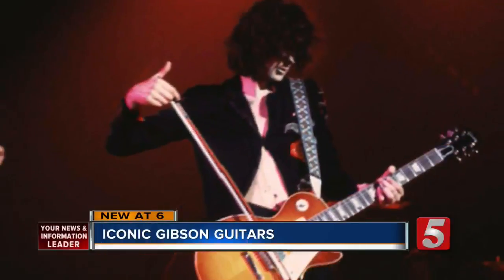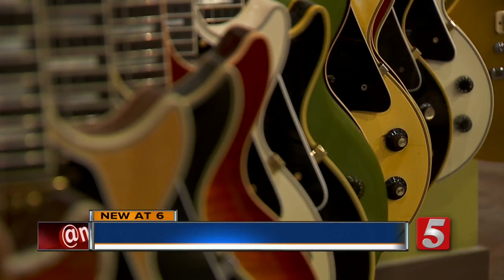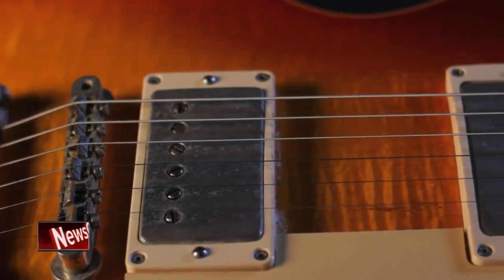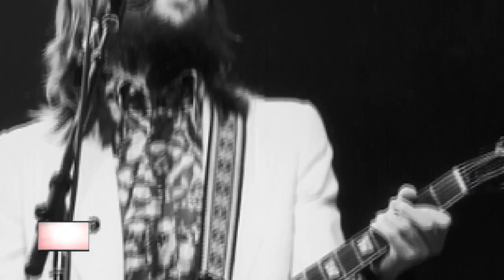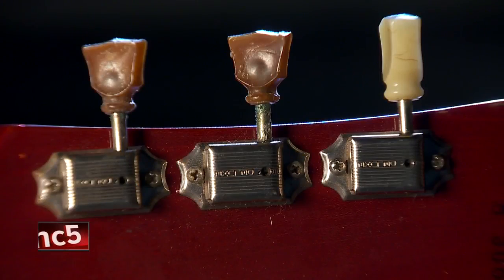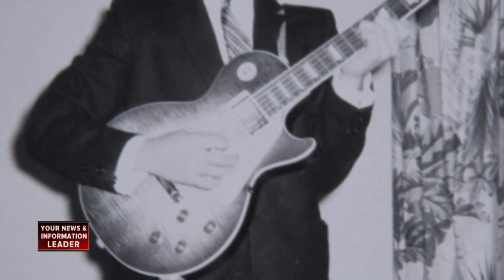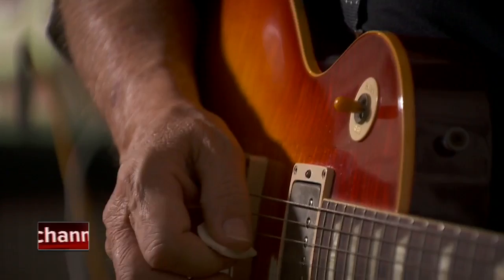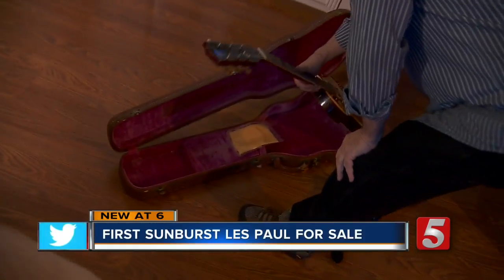First "Burst" For Sale At Carter Vintage Guitars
The first cherry sunburst Gibson Les Paul, known as a "burst", has been listed for sale at Carter Vintage Guitars in Nashville. The price tag for one of the most historic guitars ever? $625,000.